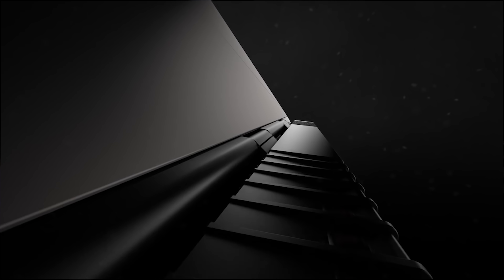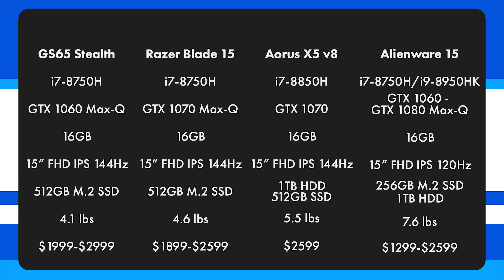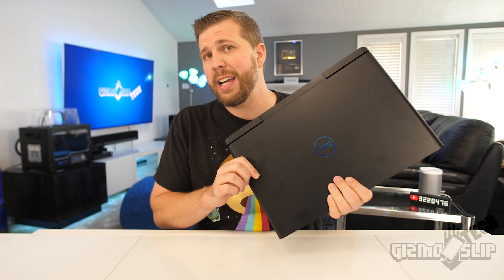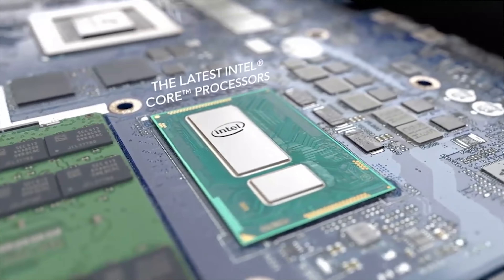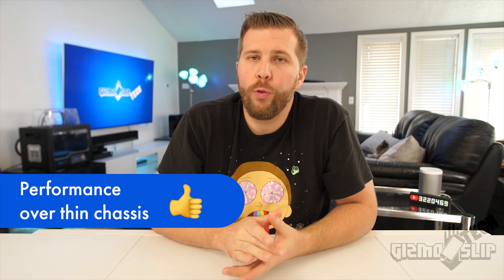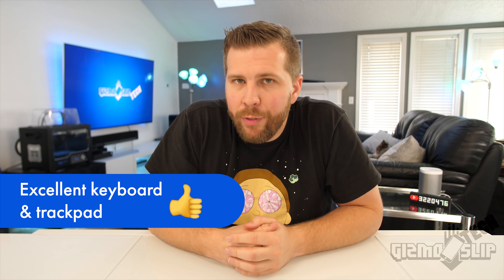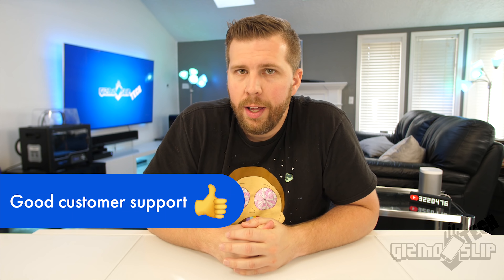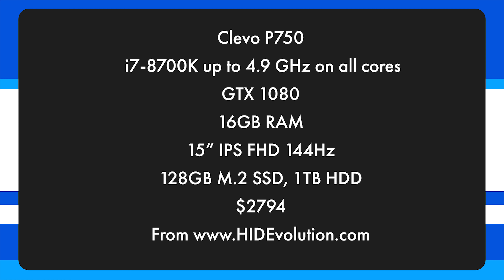Do Alienware Laptops SUCK? Here's the Truth...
Alienware gaming laptops are notorious for being bloated spaceships with lazer vomitting lights, mediocre quality control, and sometimes overspec'd, undercooled laptops that overheat and throttle. But is that actually true? Today, we'll be diving into the truth about Alienware laptops and whether they are worth buying or passing on the next time you buy a laptop.